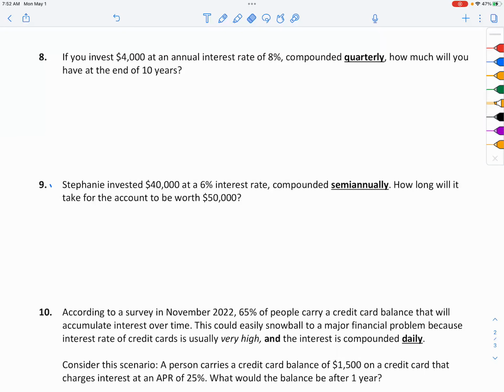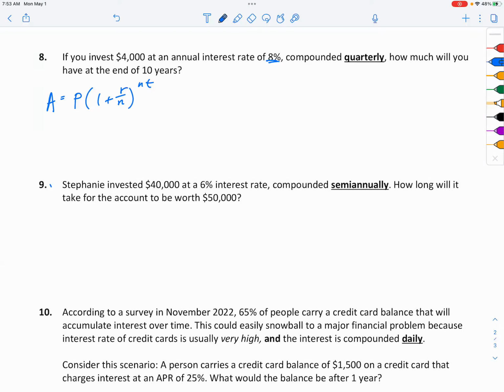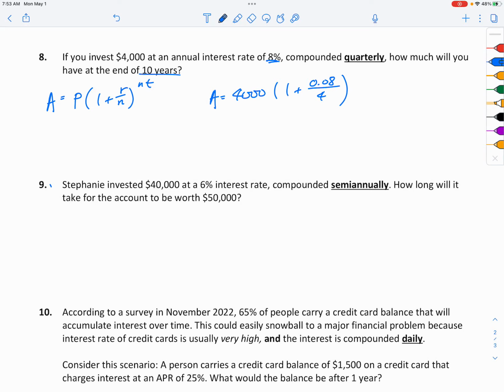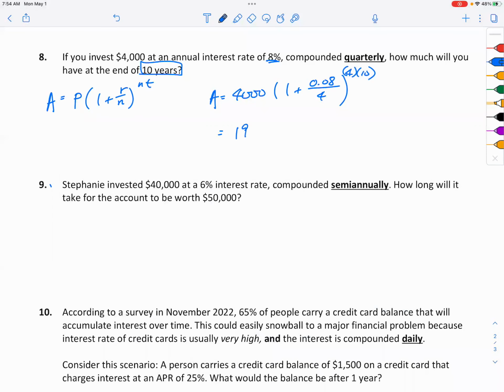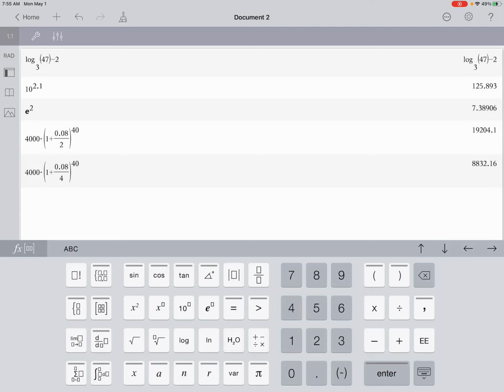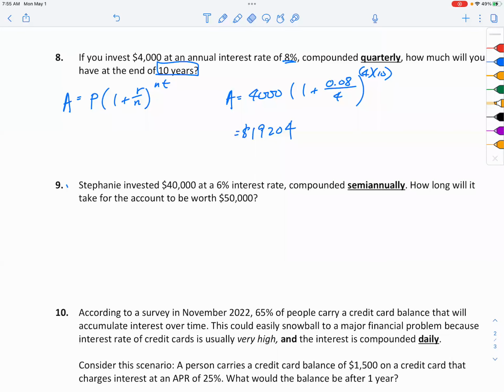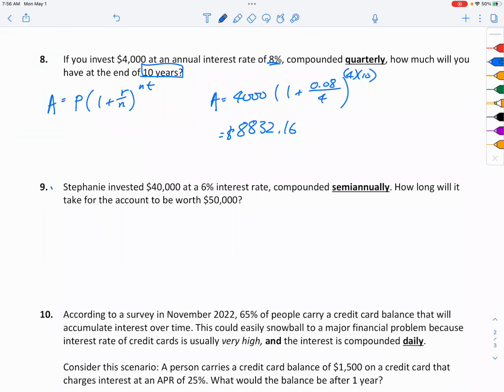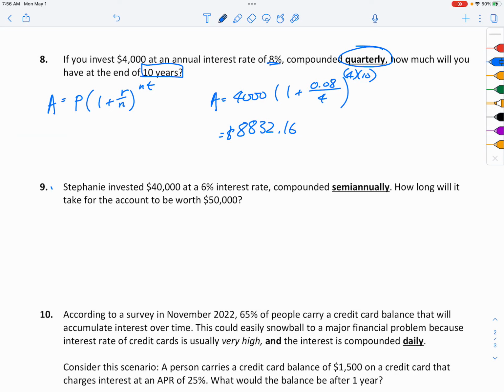[Alg2] Application of Exponential Functions: WS #8 (Compound Interest)